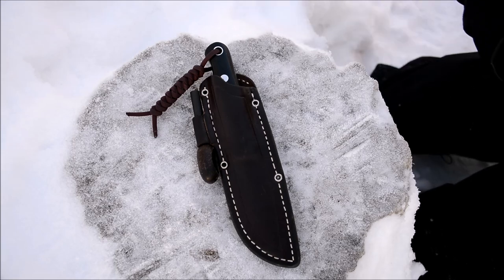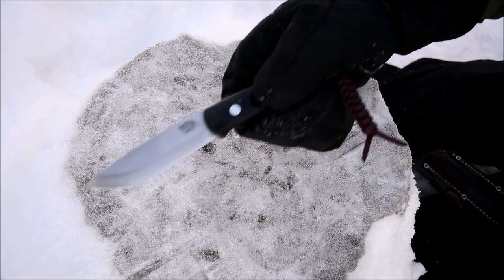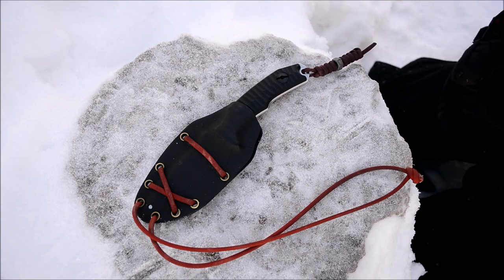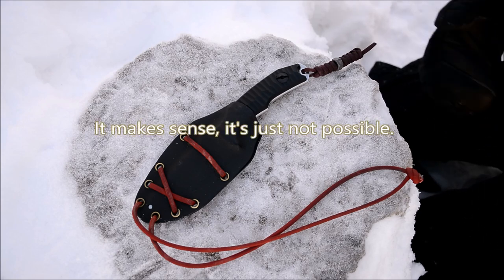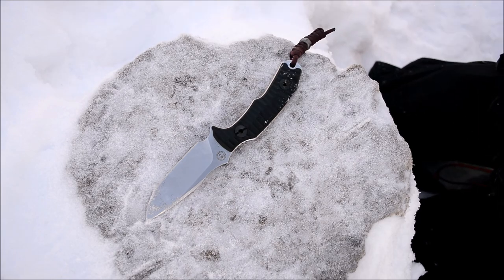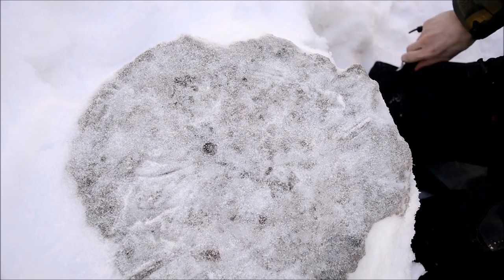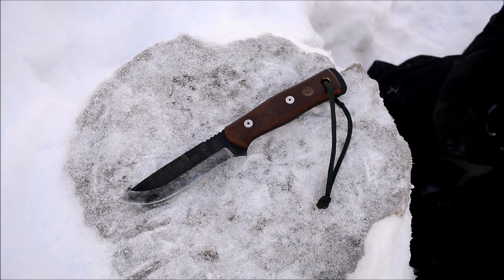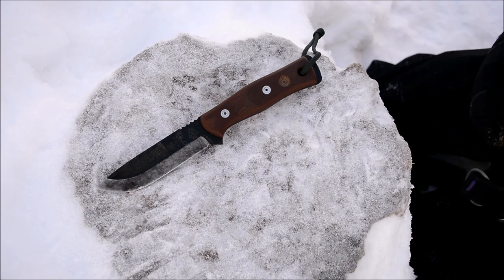My Go To Knives For Bushcraft, Tactical, and Survival!!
In this video, I take on the tag video made by CoolKidSurvival and Feral Woodcraft.